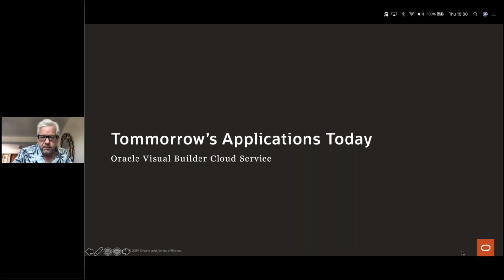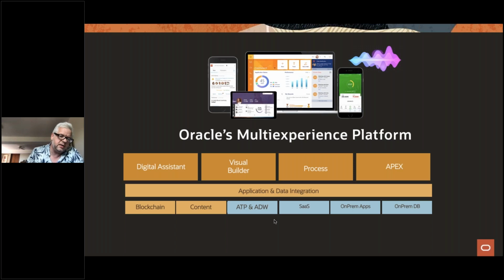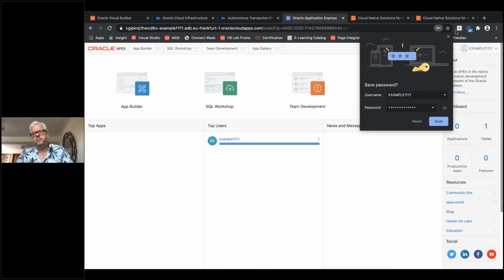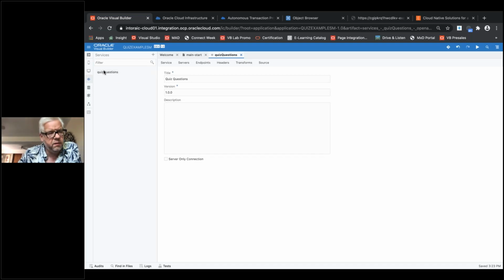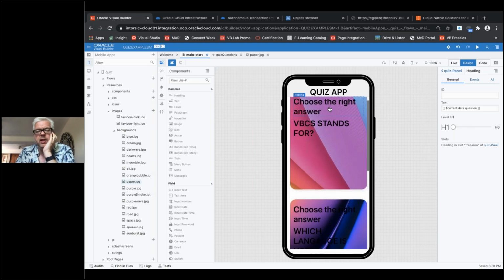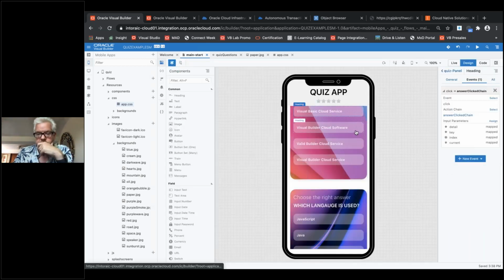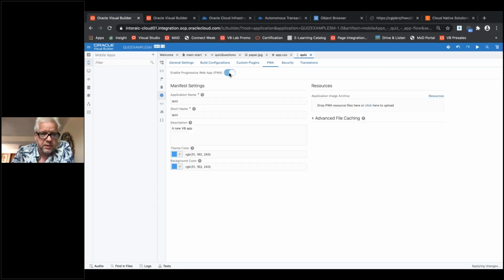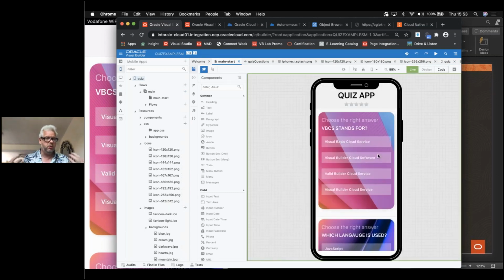Webinar - Low code: how to develop cloud native, infinitely scalable and secure applications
Learn how developers are benefiting from modern lowcode, visual development tools to simplify development, reduce timescales and save costs. Developers are using Oracle's Lowcode Mulitexperience Platform to create beautiful, responsive Web, Mobile and Conversational applications that are cloud native, infinitely scalable and secure. Join Stephen Morton and learn how to do all of this without the need to become a specialized expert in multiple platforms, one platform many solutions.